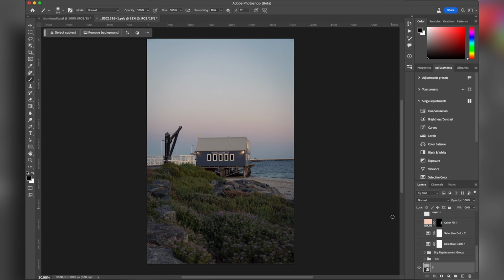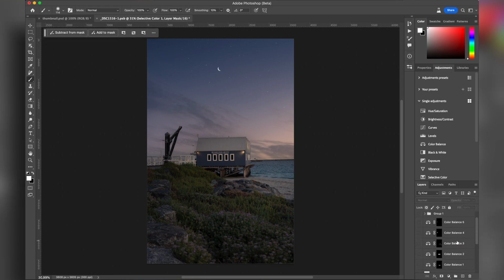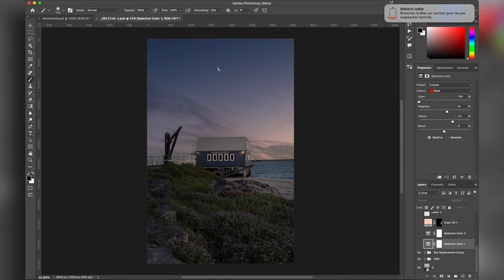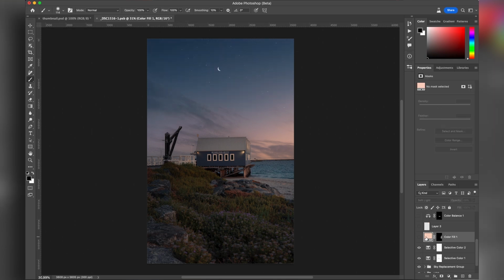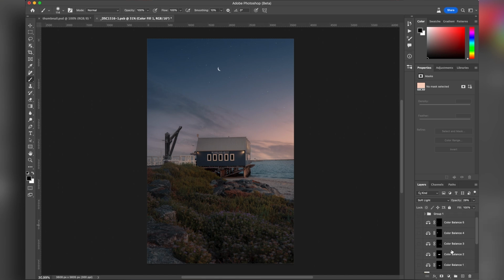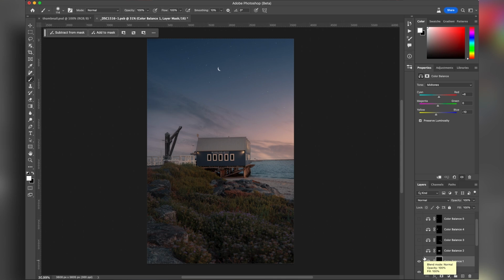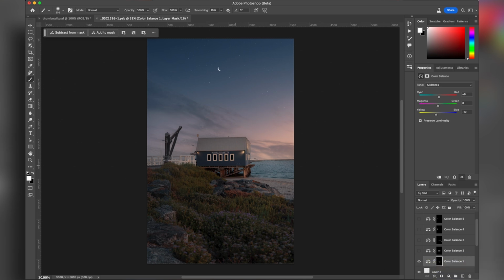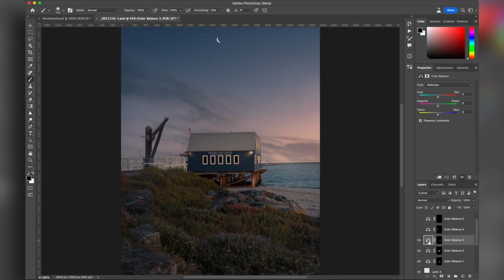My Own Secret Color-Grading Technique For Photography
I often get asked how I get such great colors in my photos
There is one technique that I use in Photoshop, that not many people use.
In this video, I show you how to use this color-grading technique!

14 days to level up your editing skills & find your style as a photographer (free course)